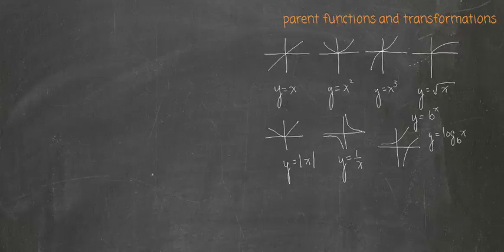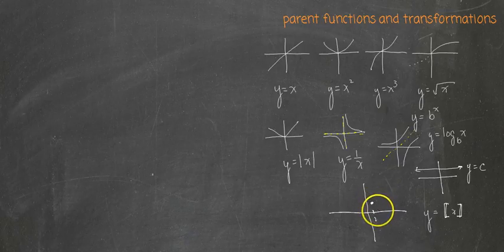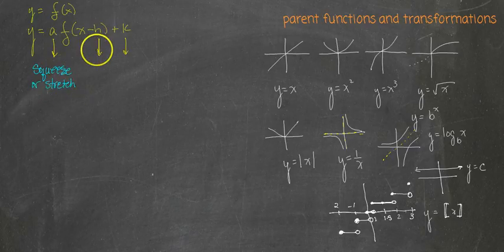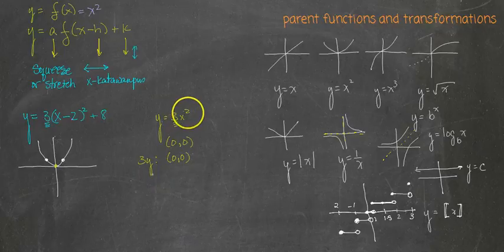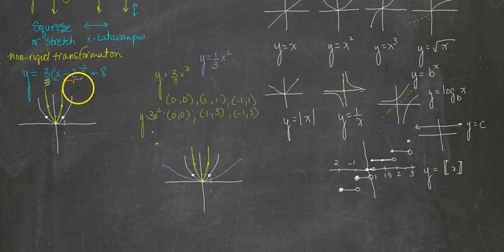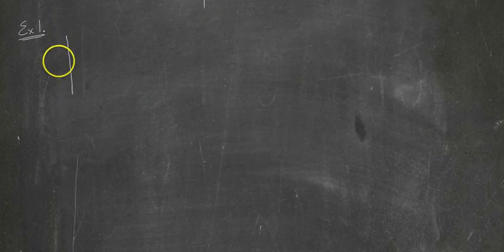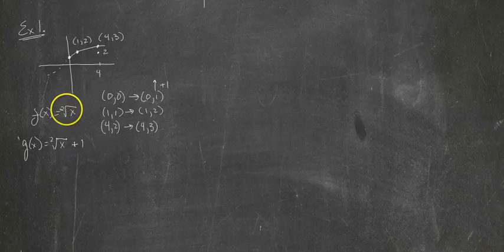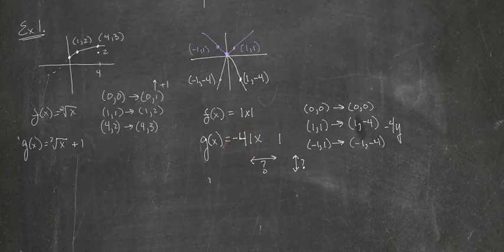PreCalc - 1.03 notes - functions & translations